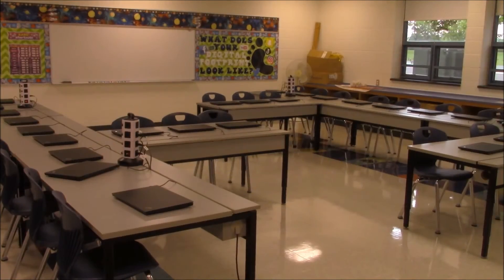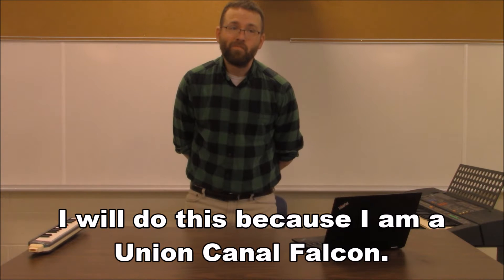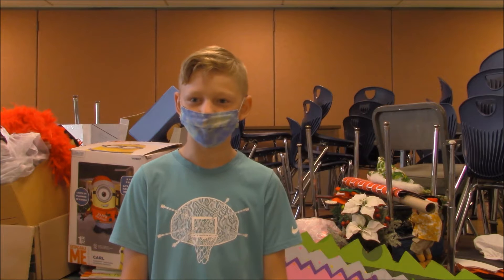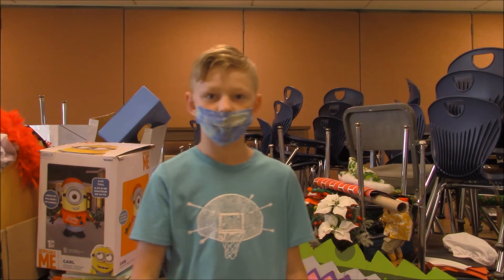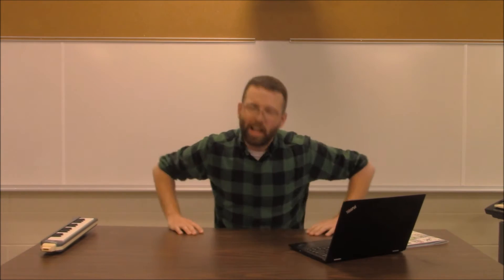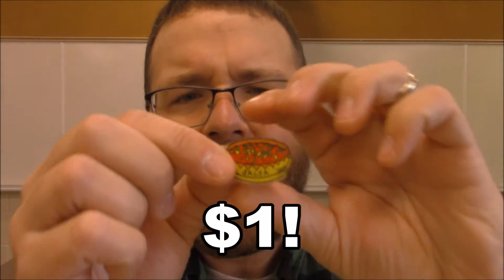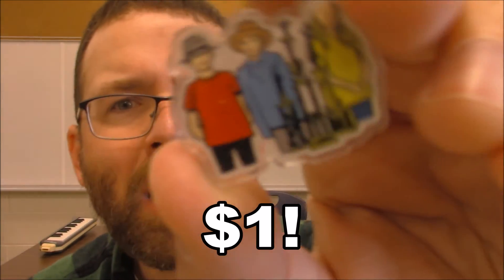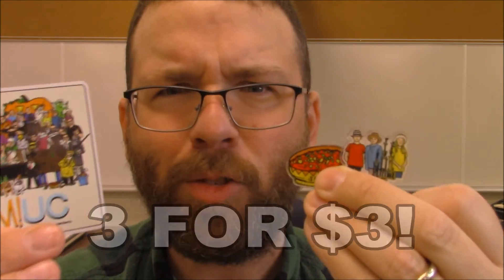May 18th, 2021